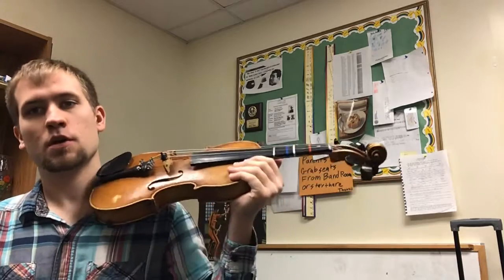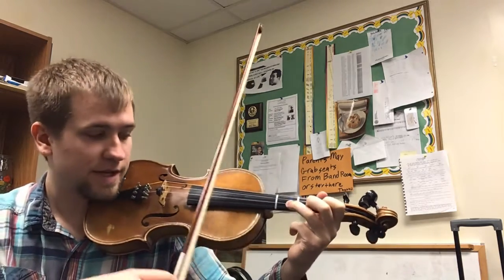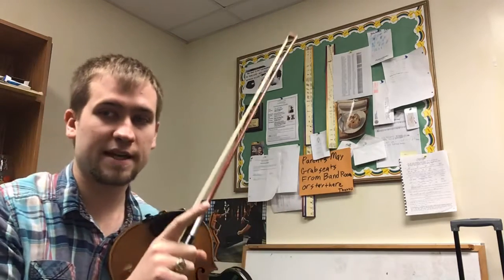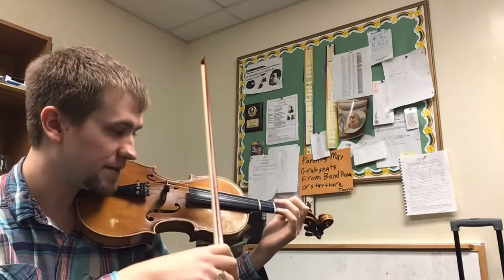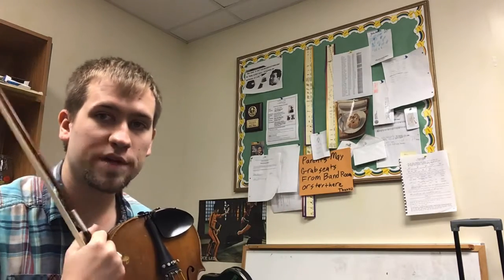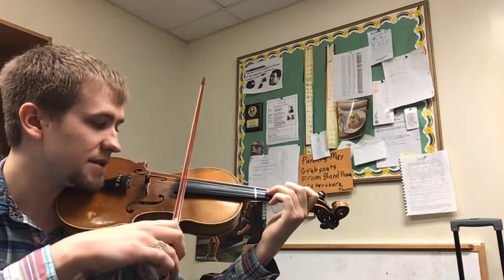Modal practice violin/viola how to